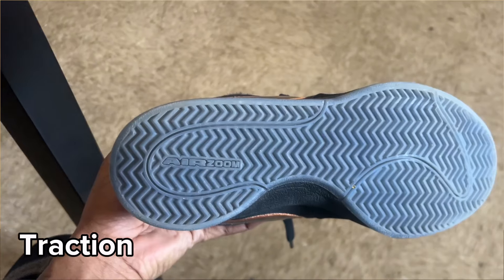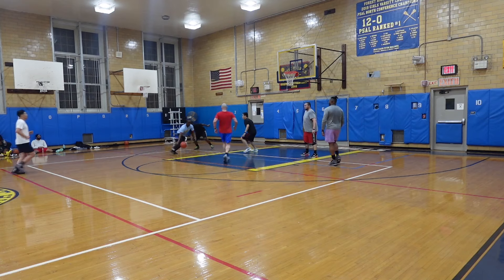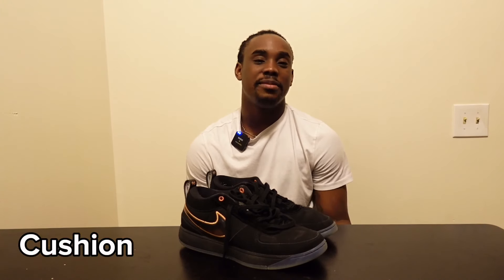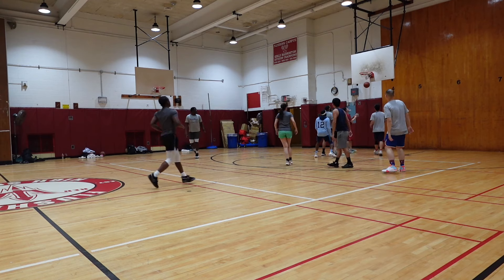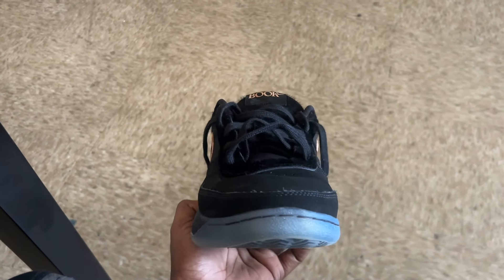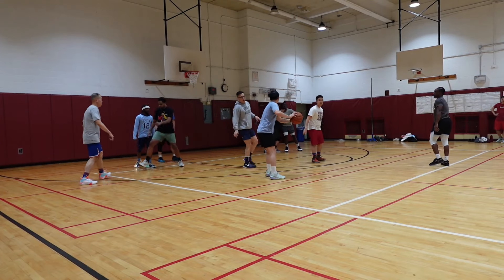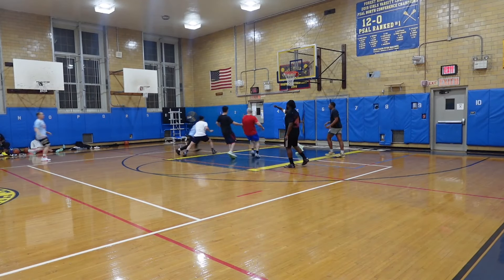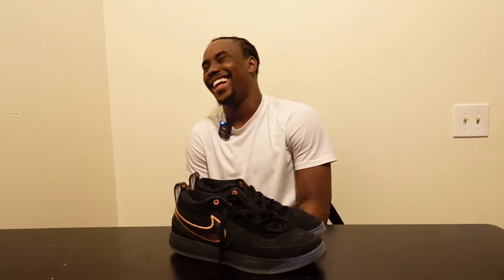Nike Book 1 Haven Performance Test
What's Up family I'm back with another upload. In today's upload I will be testing out the Nike Book 1 Haven. Will they get the Juss Anderson Approval? let's see.